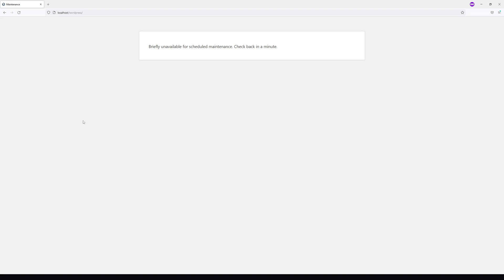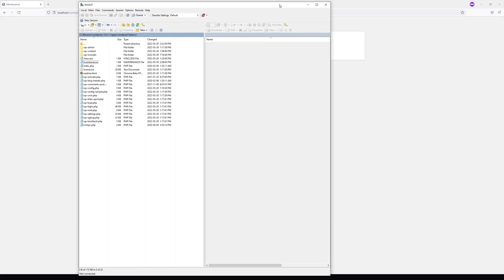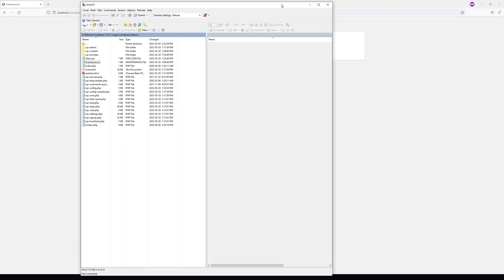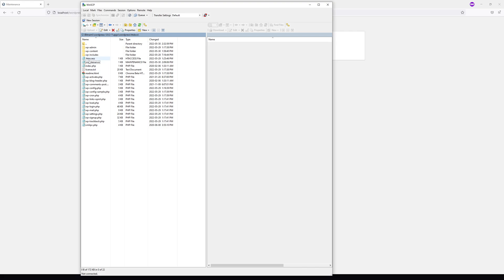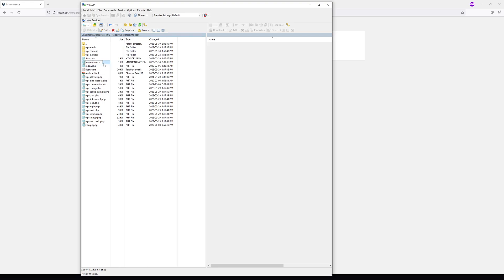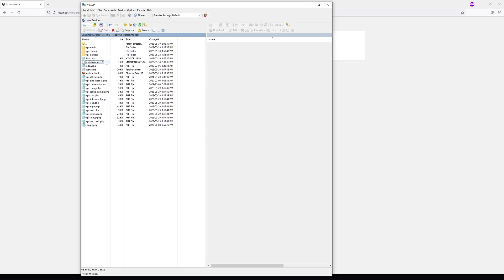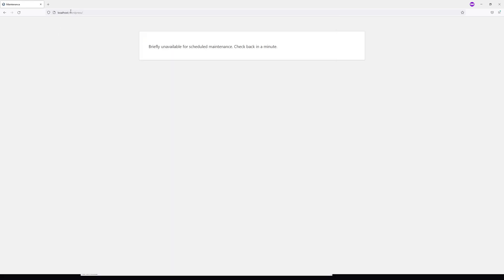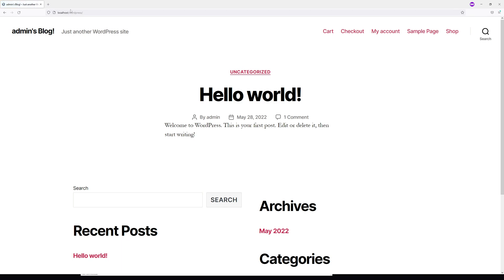WordPress: How to Manually DISABLE 'Maintenance Mode' // WordPress Stuck in Maintenance Mode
In this WordPress tutorial, Nick will show you how to disable WordPress  'maintenance mode', followed by the message "Briefly unavailable for scheduled maintenance. Check back in a minute."  The message is usually a result of an issue during the plugin update/installation. Luckily, if you have access to FileManager, you can disable the maintenance mode by remaining or deleting the .maintenance file that is found in the public_html or the root folder of your WordPress installation.

If you renamed the file and the maintenance message is still present, then you need to try clearing the browser cache, and if you are using a Content Delivery Network, such as Cloudflare, you might also want to try clearing the cache there.